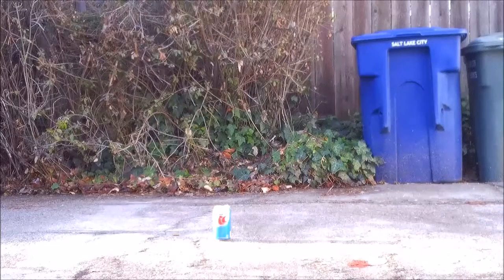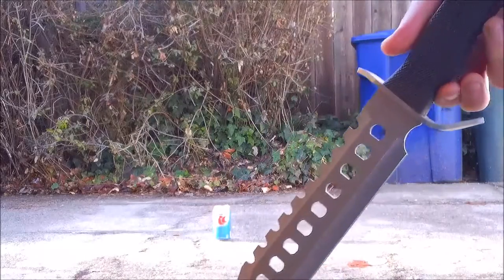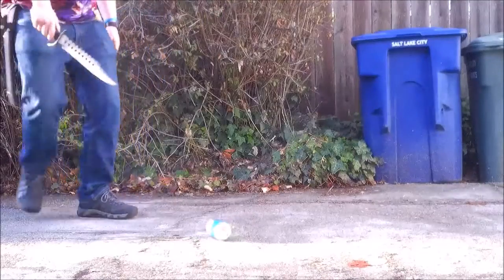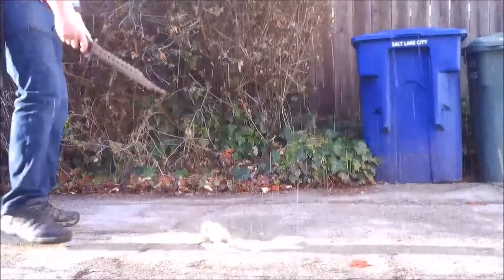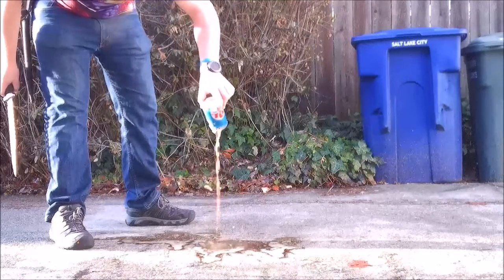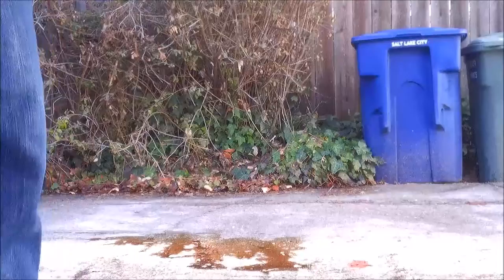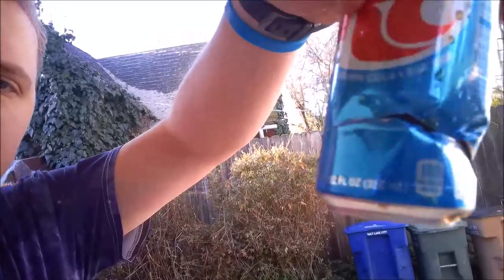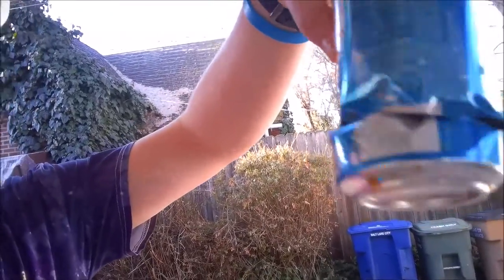Can Destruction Ep4